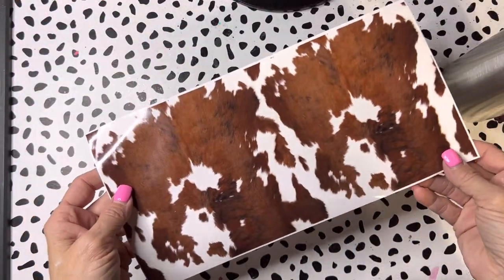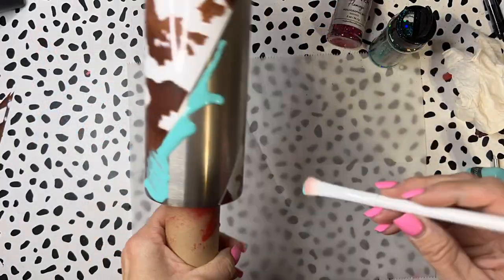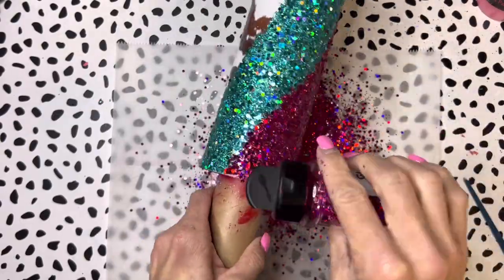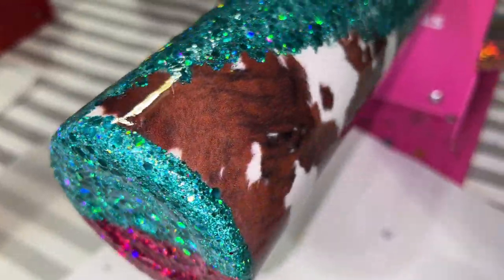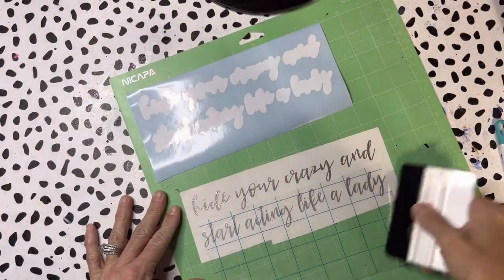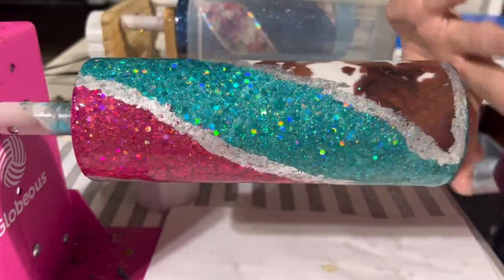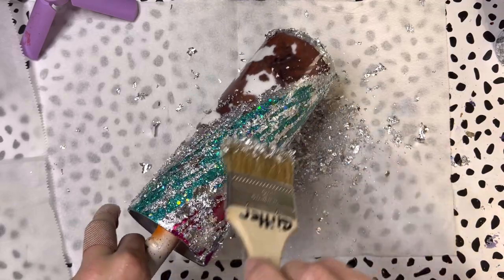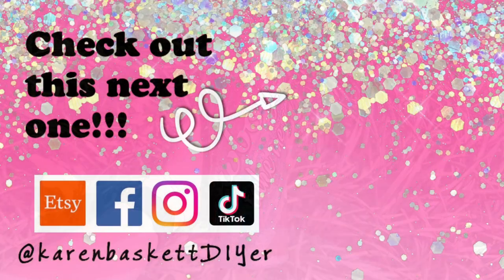Cowhide & Distressed Glitter Tumbler Tutorial | COME LEARN WITH ME | Crystalac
Here's the tumbler prep video I mentioned...

MAKERFLO:
20oz Skinny
Flamingo chunky mix glitter
Sea Glass chunky mix glitter

THE CRYSTALAC STORE:
**BRITE TONE**
**Flip'n Awesome Pink Pizazz**
**Mermaid Green**
**Glitter Glue

FOIL FLAKES:

Roller Brayer.. 2 pack:

Donkey Craft Vinyl:
Cowhide

GLITTER HEART CO:
$5 OFF

TeckWrap Textured Gold Vinyl: